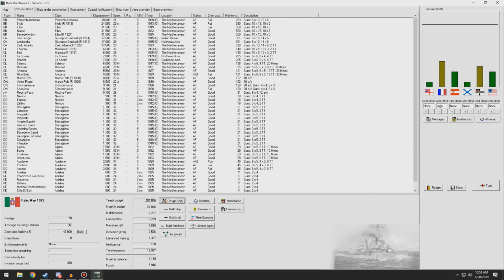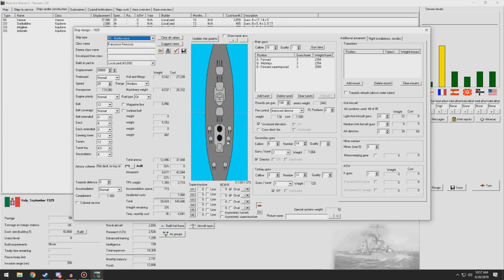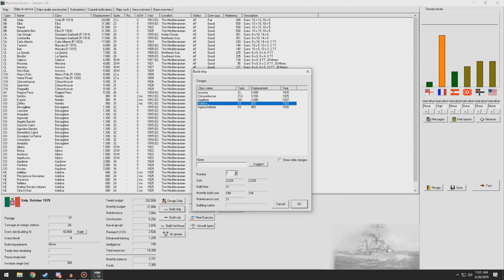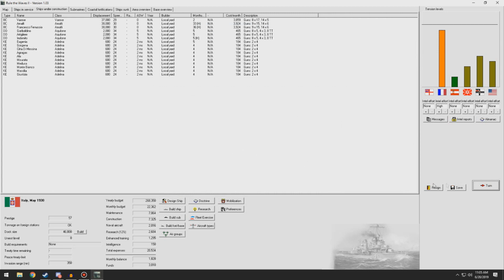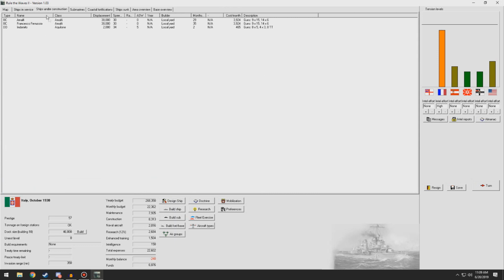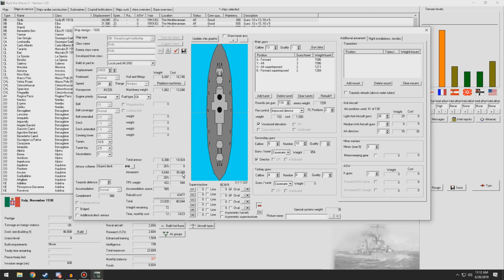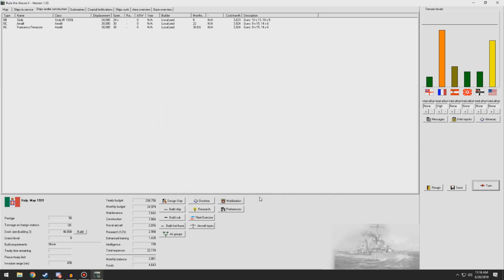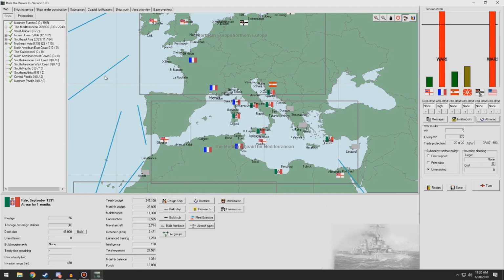Rule The Waves 2 | Italy | Part 38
In this series, we will be playing the brand new game Rule The Waves 2! I will be taking control of the navy of the Kingdom of Italy and will be trying to bring our navy into the forefront of the early 20th century and become the rulers of the waves!